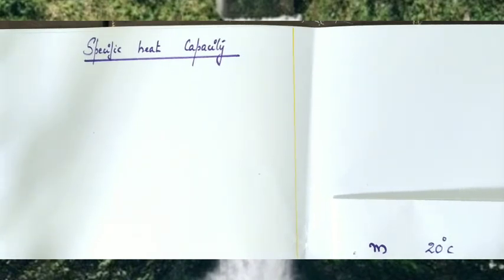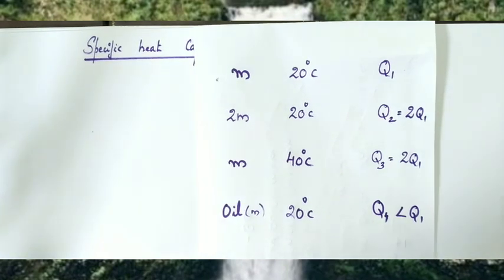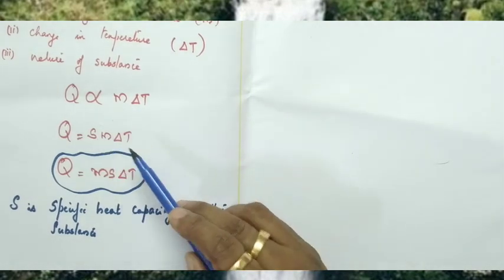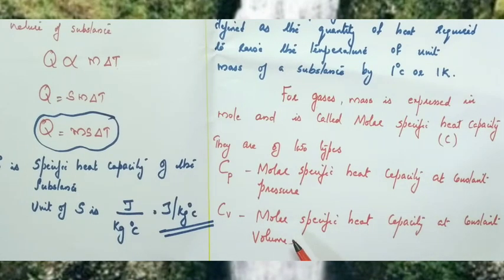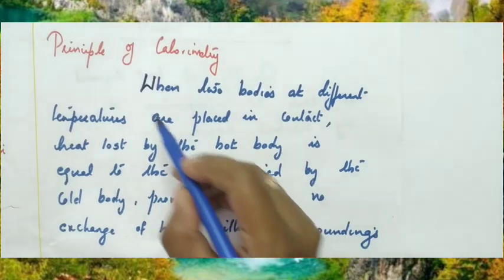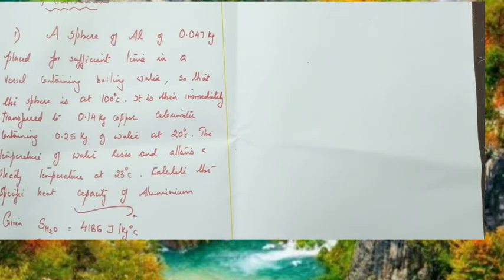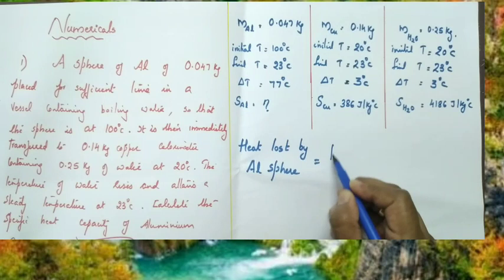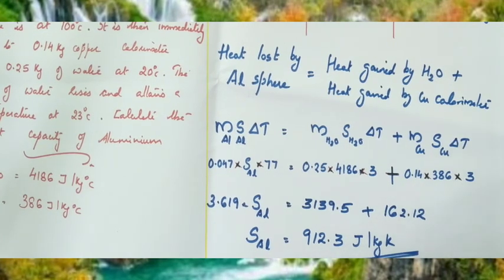Specific heat capacity & Principle of Calorimetry